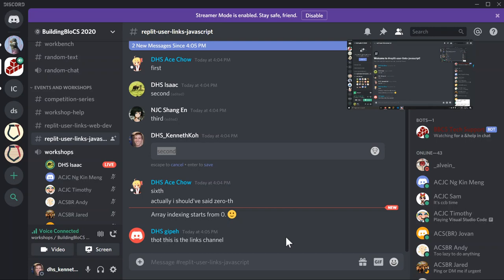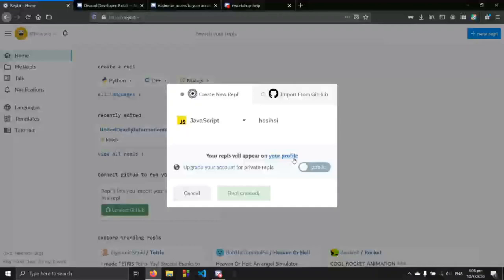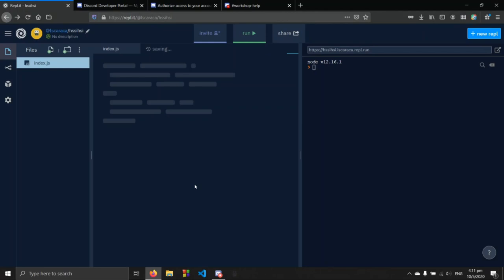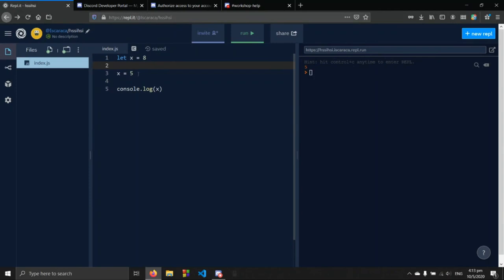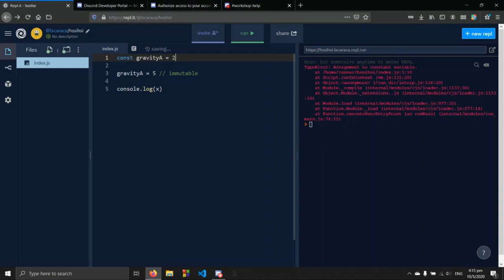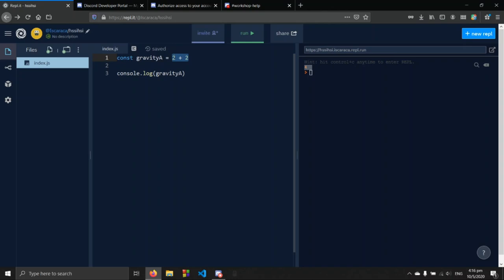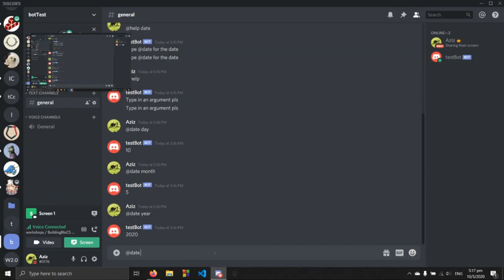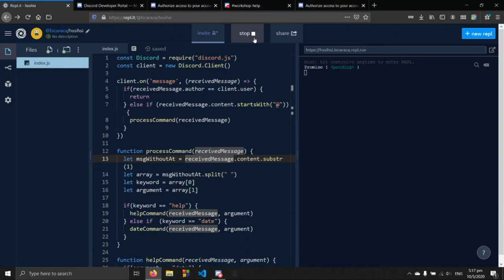Introduction to JavaScript (with Discord bot)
Learn the basics of JavaScript and create a Discord bot!
6:10 Quick intro to JS
14:00 Building of JS Bot
50:32 Setup of JS Bot Application
1:11:16 Setup Issues